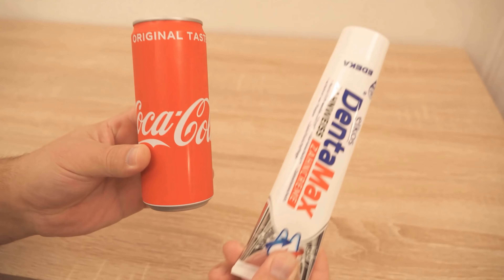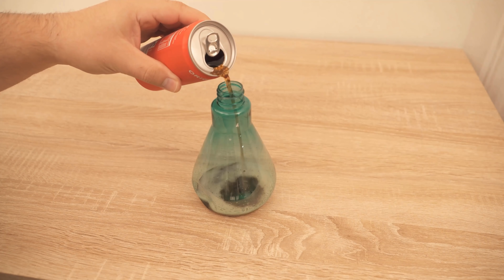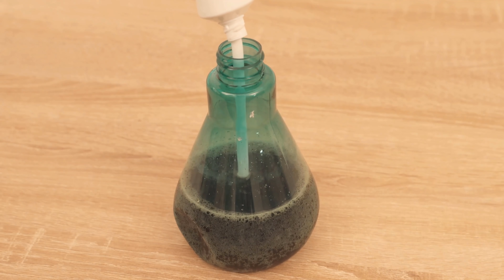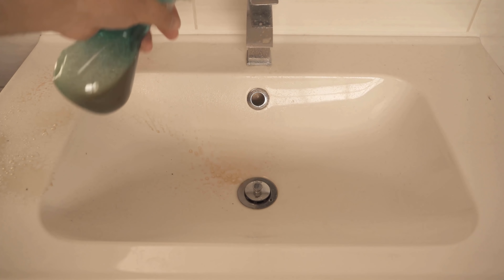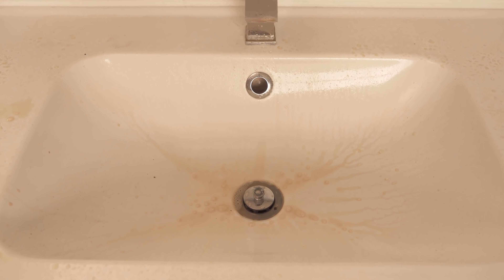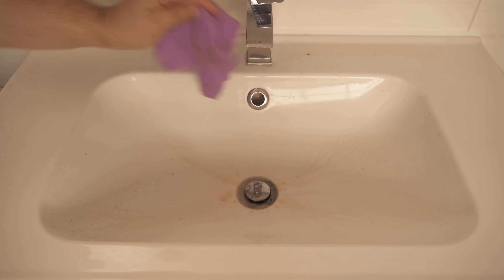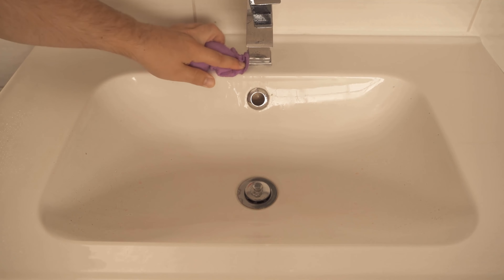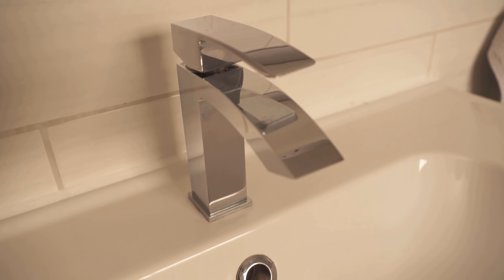I have NEVER cleaned my sink so EASILY 💥 (SURPRISING result) 🔥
Brushing with cola and toothpaste? - Here I show you how well it works

The sink is once again dirty but cleaning it is somehow too boring or too exhausting for you? In this video I show you a method where you can clean your sink with cola and toothpaste. Because the ingredients contained in the cola as well as the toothpaste are perfect for cleaning. And in this video, I'll show you exactly how it works.

In the first step, we need to mix the cola and the toothpaste once. For this, I take a spray bottle and fill the cola in here. Then to that we add a good strand of toothpaste. Now we shake it gently until the toothpaste is mixed with the cola. And our cleaning agent made of cola and toothpaste is ready.

Now you can spray your sink and stainless steel parts with it. Then we let it work for a few minutes, and then wipe it off again. Because of the cola contained in the mixture, you can even fight rusty spots with it. Afterwards, your sink will shine again, and all thanks to the cola and toothpaste. Try this cleaning trick therefore necessarily also with you once.